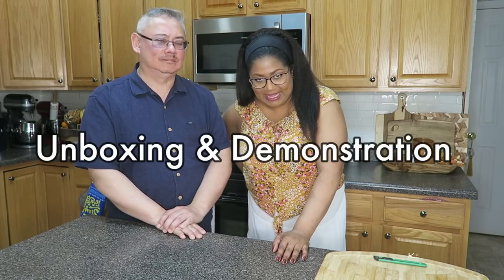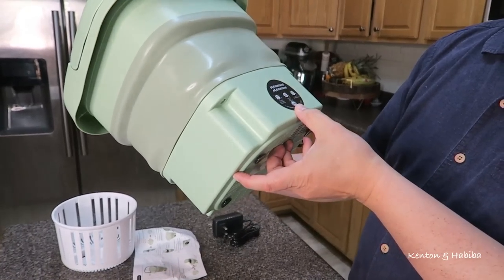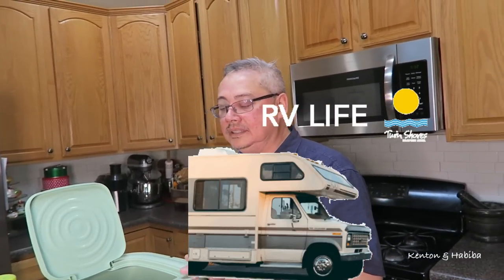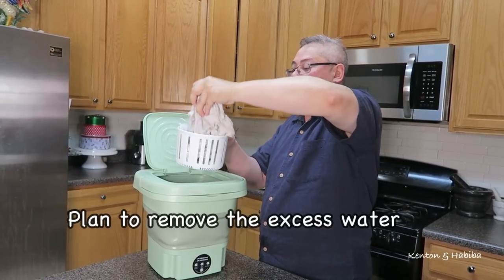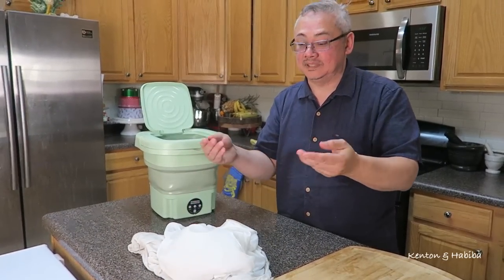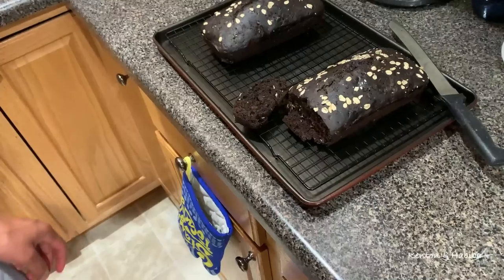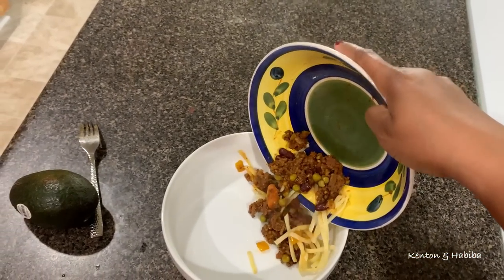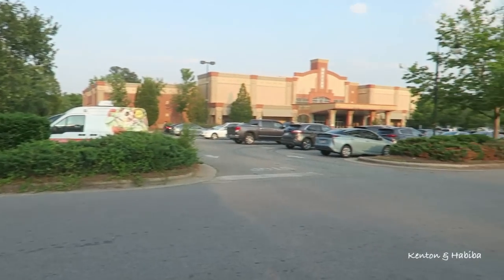TEMU Portable Washing Machine.Does it work? +Fathers day Vlog ft Nana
Welcome back to another Kenton & Habiba family vlog that starts with a Temu unboxing of the popular Portable Washing Machine & demonstration. does this really work?  Of course we can't have a vlog without lots of food (- "

SHOP our AMAZON store front/ Favorite purchases ( Vlogging TECH, Kitchen supplies, Hair Products, Garden, TEA, Jewelry...)

BLING Hand-held MIRROR & CELL PHONE COVERS ( Tell her I sent you)

0242ac110003

WHAT TO GET HER *Gift ideas ( Bling cup, Water bottle, Talking Calendar/clock, Silk pillowcase, Eye mask, Journals, etc)

USA AMAZON

  **SCHEDULE A ZOOM CALL WITH ME.

Do you have questions about SOCIAL MEDIA and how to grow on youtube or Instagram? How to look natural and confident on camera?  How to edit? How to make money on Youtube?

EVERYTHING YOU NEED FOR A TEA PARTY ( CHECKLIST, PREPARATION, RECIPES, HOSTING TIPS ETC ) BLOG POST